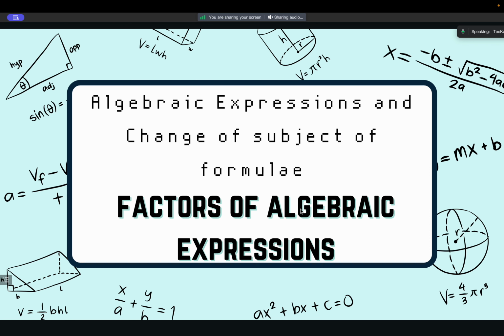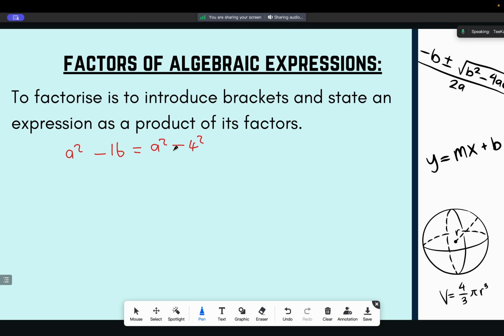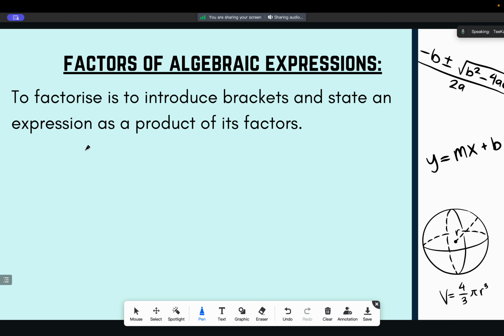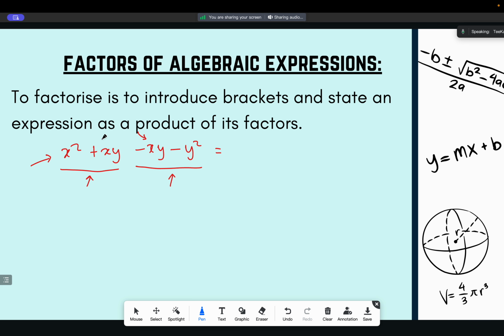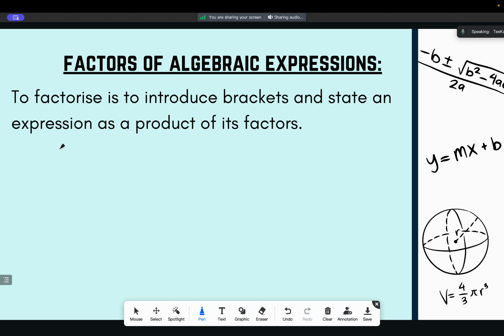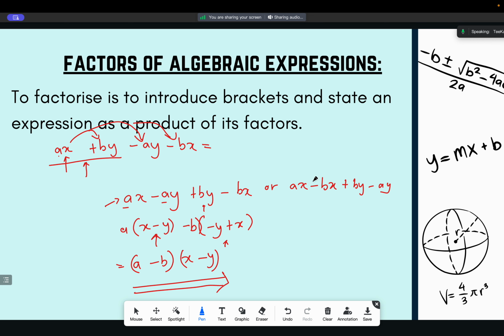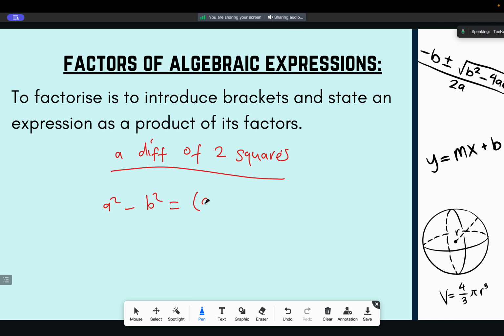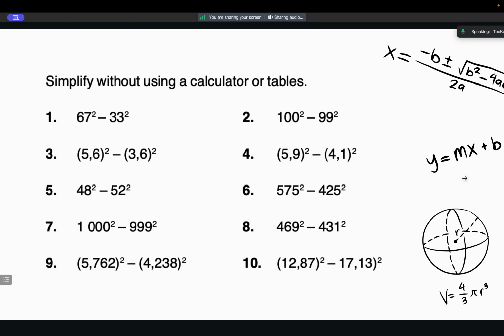Algebra Simplified: Understanding Factors of Expressions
Welcome to our deep dive into the world of algebra! In this video, we explore the crucial skill of factoring algebraic expressions, a fundamental aspect of solving equations and simplifying problems. Whether you're a student looking to enhance your understanding or just brushing up on your math skills, this tutorial has got you covered!

📚 What you'll learn:

Step-by-step methods to factor different types of algebraic expressions.
Practical tips and tricks to make factoring simpler and more intuitive.